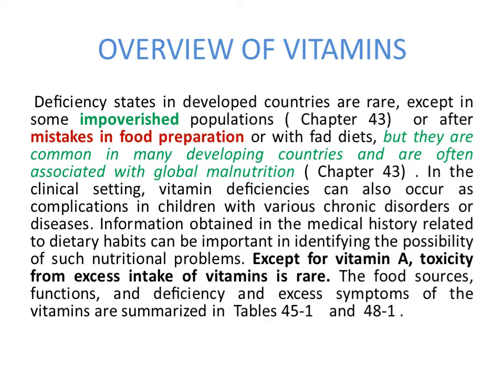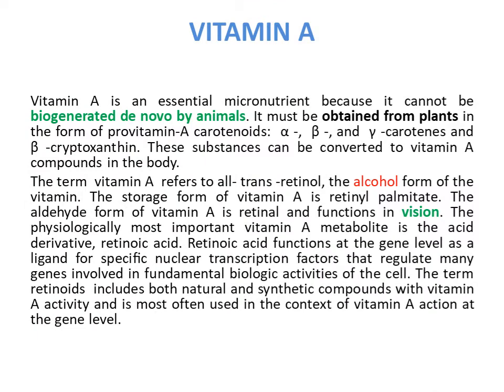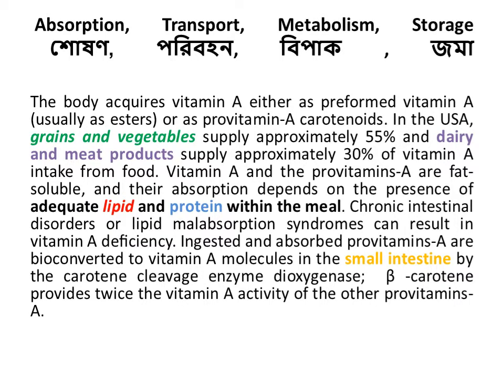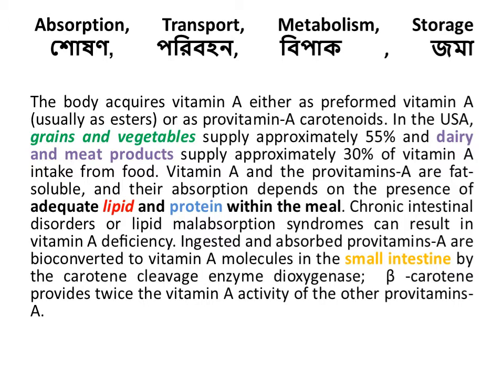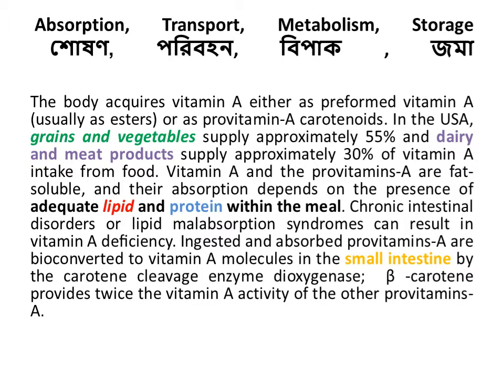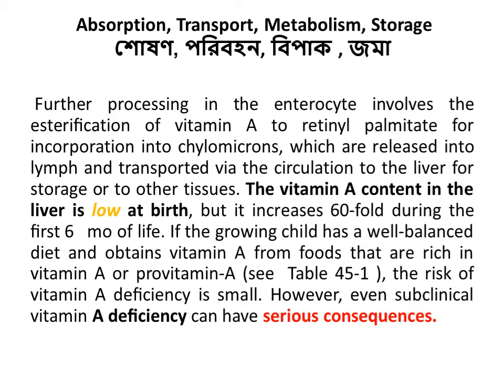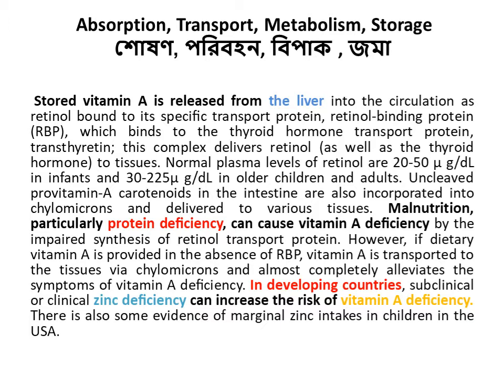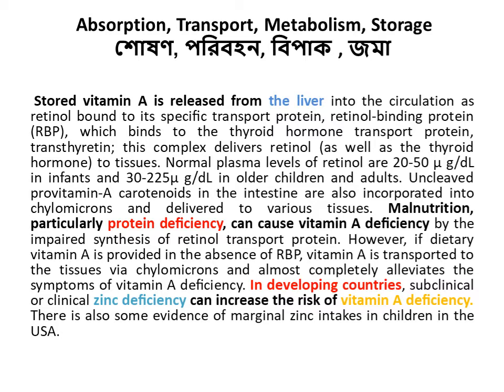VITAMIN --A (OVERVIEW OF VITAMINS) ABSORPTION, TRANSPORT,METABOLISM,STORAGE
🎓 Welcome to Language Clinic – Where Learning Becomes Exciting! 🌍
হ্যালো বন্ধু! 👋
Language Clinic হলো এমন একটি learning channel যেখানে আমরা একসাথে explore করি English Grammar, World Literature, এবং Bangladesh & Global History — সহজ ভাষায়, গভীরভাবে, এবং মজারভাবে!
📘 এখানে তুমি পাবে grammar শেখার সহজ tips ও real-life examples,
📖 সাহিত্য বিশ্লেষণ — Shakespeare, Tagore, Hemingway, Milton সহ মহান লেখকদের রচনা,
🌏 আর ইতিহাসের গল্প — যেগুলো বদলে দিয়েছে বাংলাদেশ ও পৃথিবীর মানচিত্র।
✨ আমাদের লক্ষ্য হলো ভাষা, সাহিত্য ও ইতিহাসকে এমনভাবে উপস্থাপন করা যাতে শেখা হয় আনন্দদায়ক এবং চিন্তা হয় অনুপ্রেরণাদায়ক।
🔥 তুমি যদি একজন student, teacher, বা knowledge lover হও — এই চ্যানেল তোমার জন্য!

📚 Join Language Clinic today and explore the world through words, wisdom, and wonder.

ABSORPTION_of_VITAMIN --A
TRANSPORT_of_VITAMIN --A
METABOLISM_of_VITAMIN --A
STORAGE_of_VITAMIN --A

After reading the text, students can know about Vitamin A and can hone their English reading skill . Thus, they can diversify their knowledge in English.